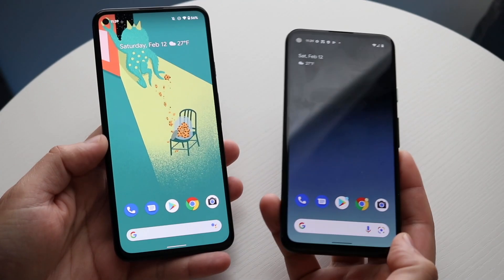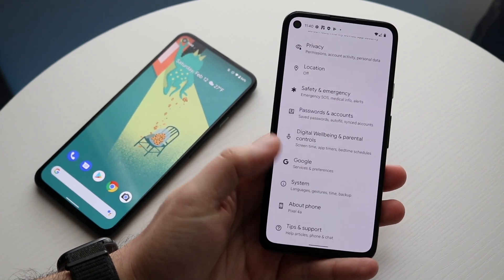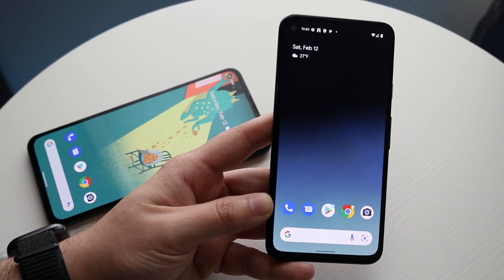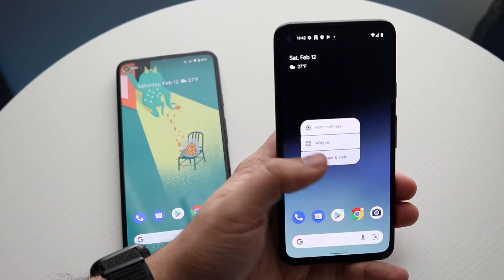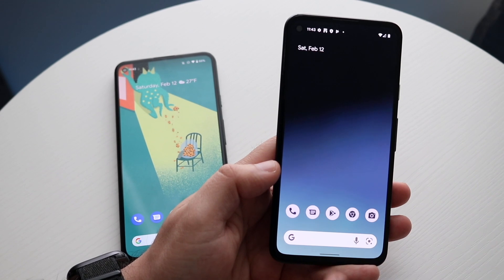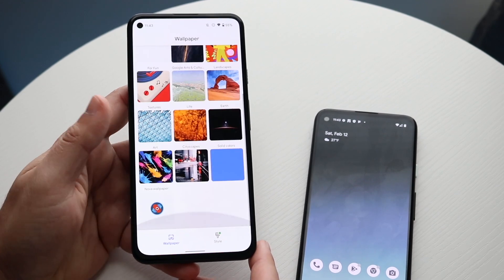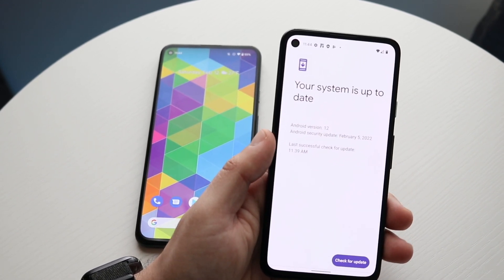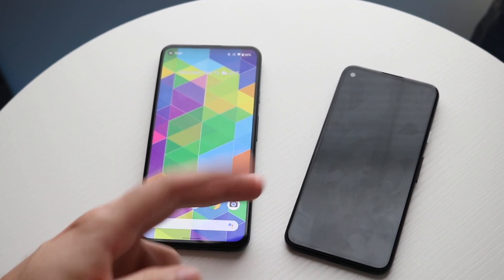Android 13 Vs Android 12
Let's take a look at Android 13 Vs Android 12